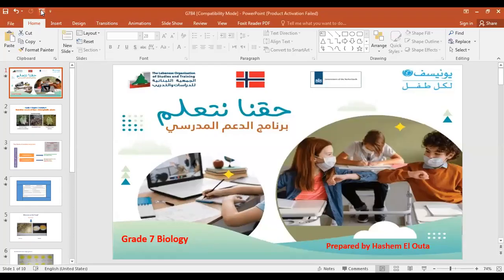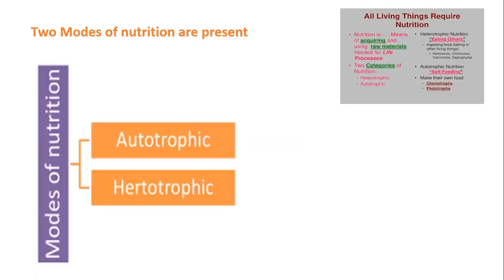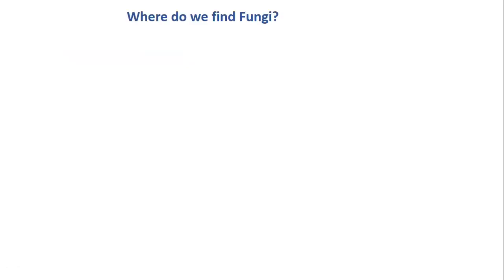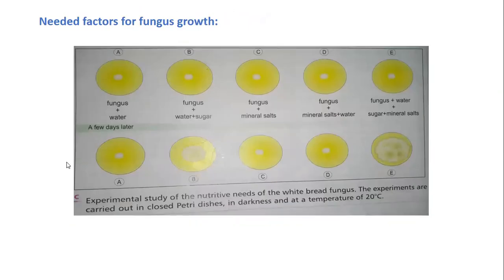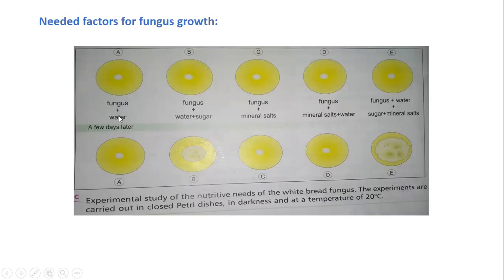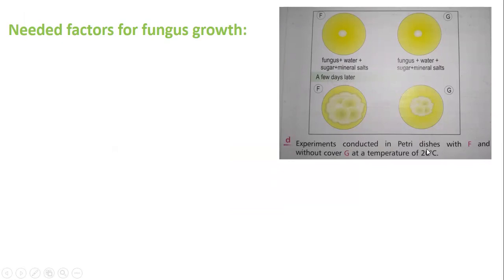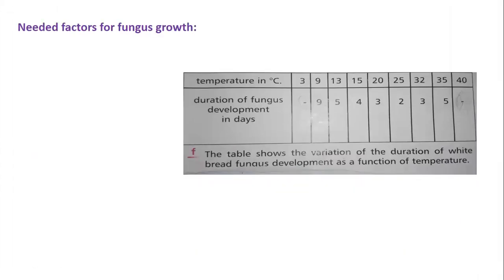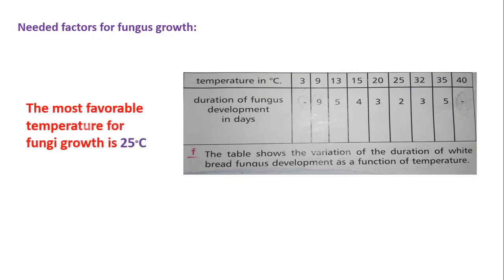Grade 7 Chapter 2 Activity 4 Bio Nutritive needs of Non Chlorophillic plants